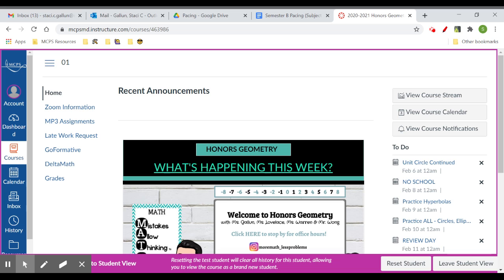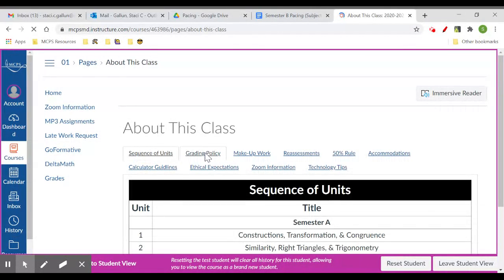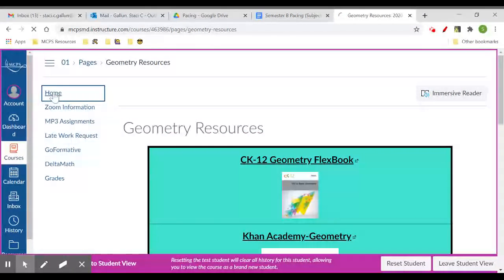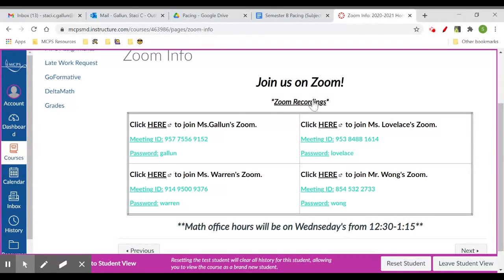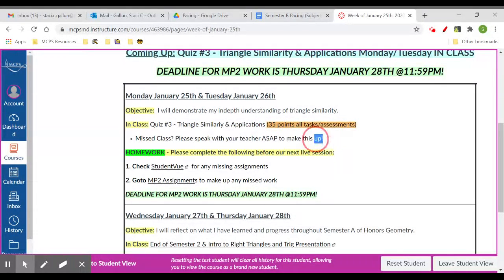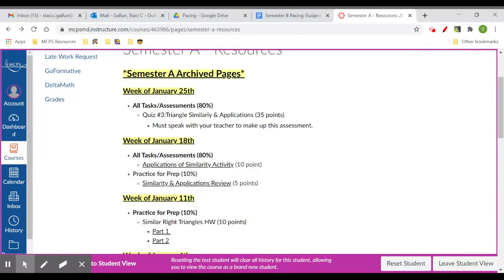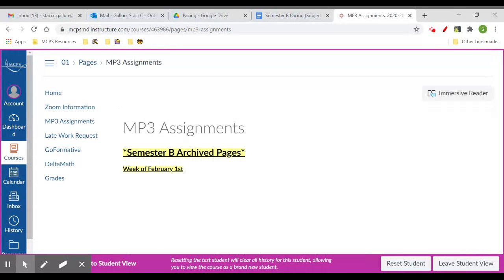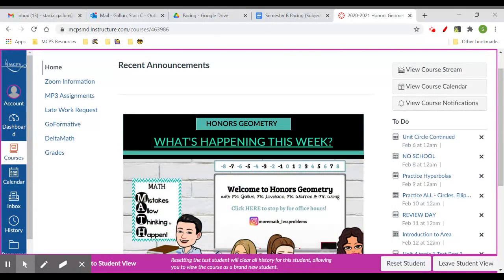Navigating Your Honors Geo MyMCPS Classroom